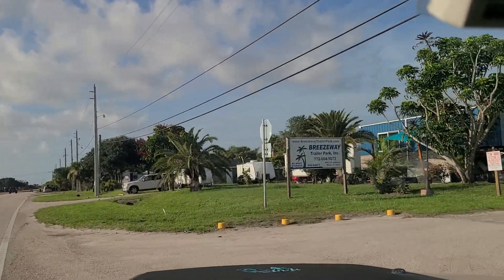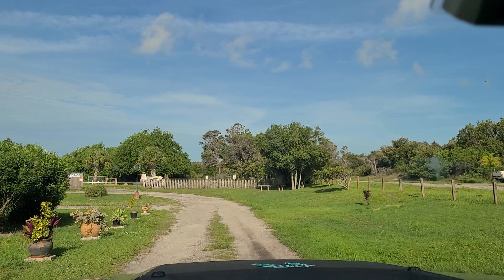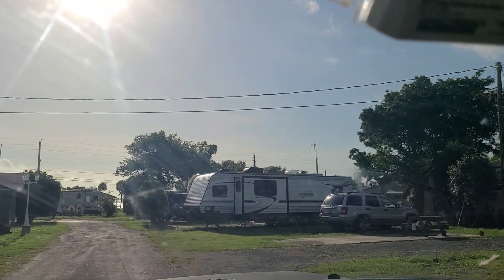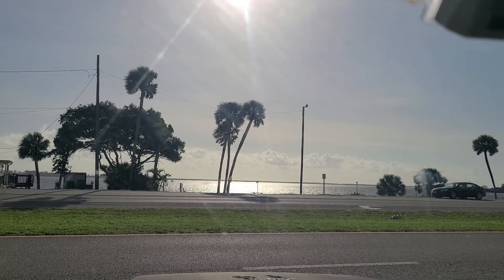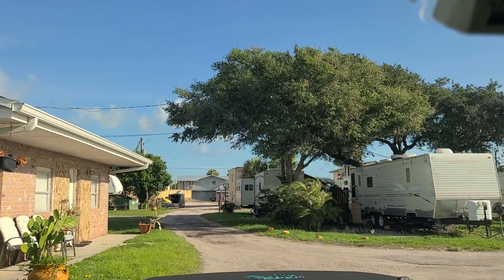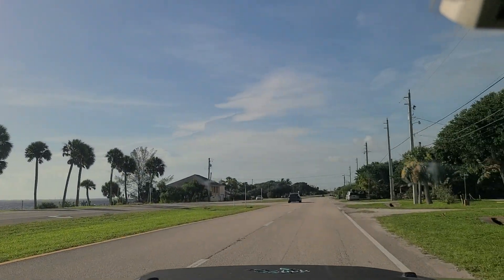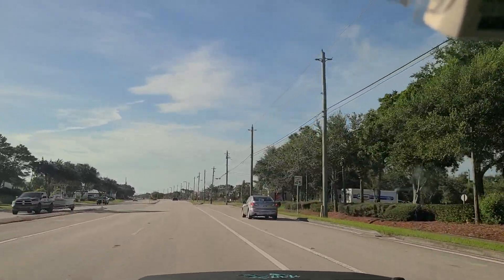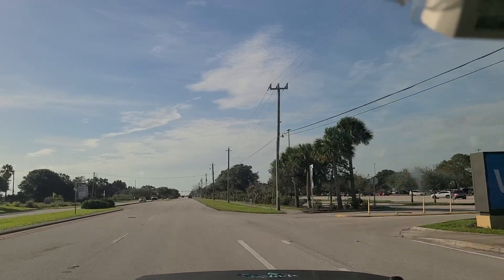Breezeway Trailer Park in Micco Florida | $650 Per Month